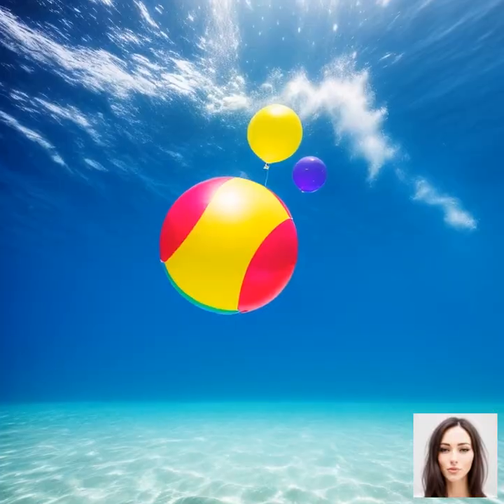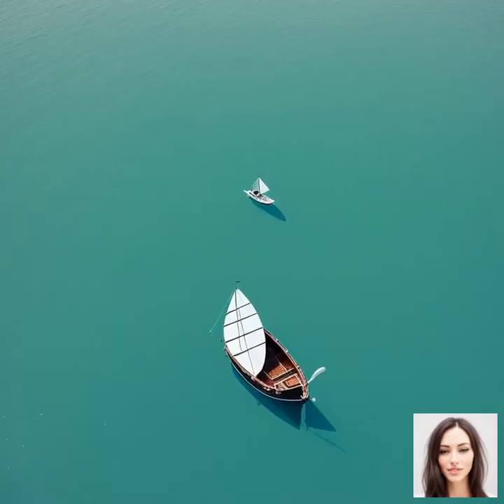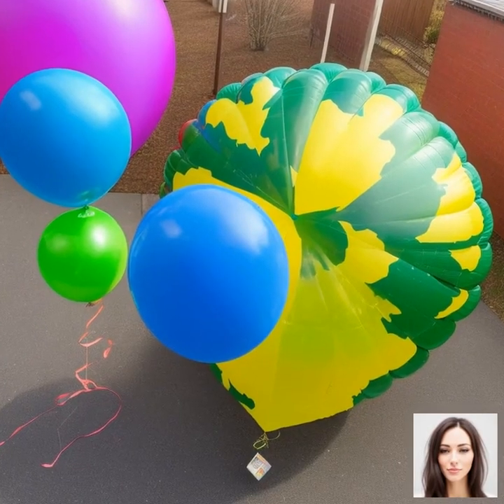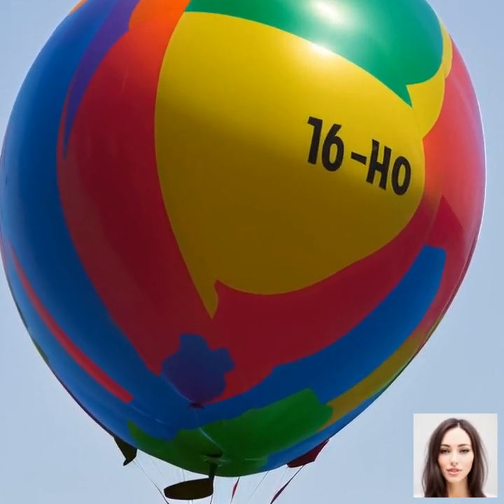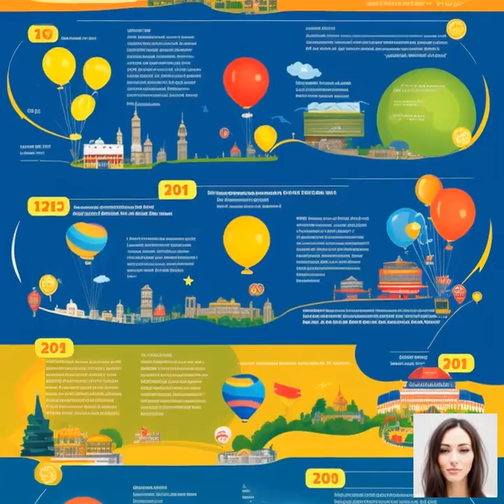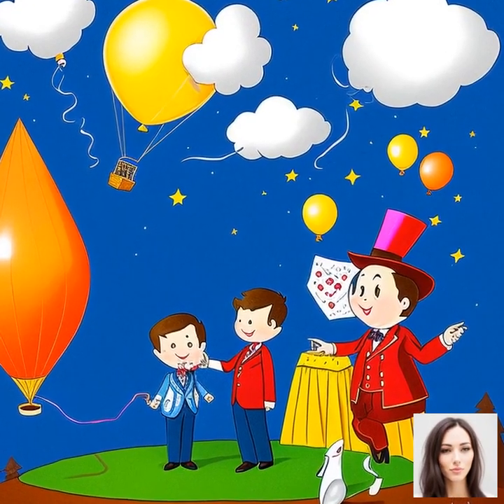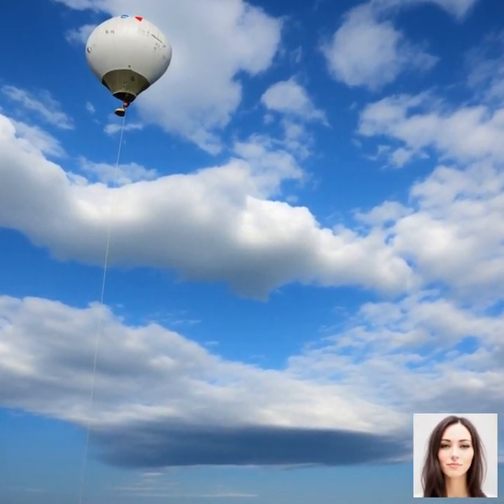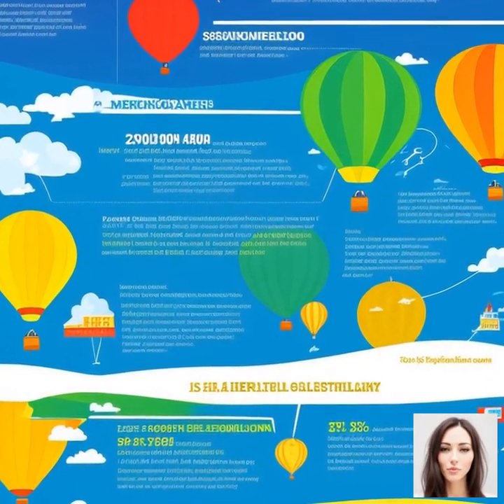Unveiling the Science and History Behind Helium Balloons' Ability to Float!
Welcome to another episode of FlightSeries! In today's video, we're diving into an exciting and insightful exploration of science and history with "Helium Balloons: The Science of Floating."

In this video, we'll demystify the magic behind helium balloons, explaining why they float and how they've been used throughout history for exploration and transport. We've designed this video to cover a wide range of learning topics that are not only educational but also engaging and fun.

Firstly, we'll delve into the basic principles of buoyancy. You'll gain a clear understanding of why and how helium balloons float in the air, and we promise, it's not as complicated as it sounds!

Next, we'll discuss the specific properties of helium gas. Did you know helium is lighter than air? This key characteristic is what makes it the gas of choice for balloons! We'll explain why helium's lightness is such an advantage and how it contributes to the floating power of balloons.

We'll then take you on a journey through time, exploring the history of helium balloons. From their invention to their early uses, you'll learn about how these floating wonders have played a significant role in exploration and scientific research over the years.

The fourth segment of our video delves into the intriguing mechanics of flight for helium balloons. Here, we'll discuss the role of temperature, pressure, and volume in their ascension and descent. This part of the video will offer a fascinating insight into the science that enables balloons to rise and fall.

Lastly, we'll study the use of helium balloons in transport. This will include a look at their potential applications, the challenges they face, and their environmental impacts. This section will offer a glimpse into the future of transport and how helium balloons could play a part in it.

We've packed this video with interesting facts and easy-to-understand explanations to make learning about helium balloons a fun and engaging experience. Whether you're a student, a teacher, a history buff, or just someone with a curious mind, this video is for you.

So, get ready to embark on this exciting journey of discovery with us! Remember, science is not just about understanding the world around us; it's also about appreciating the beauty and wonder that's often hidden in plain sight. Happy learning!